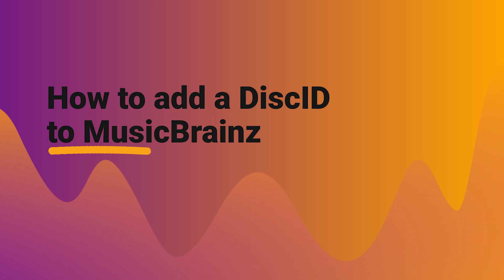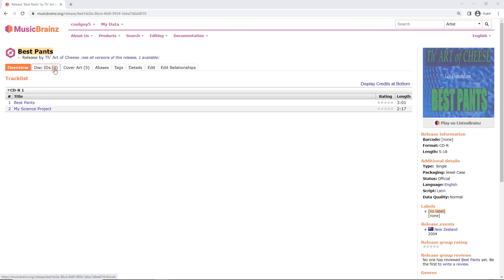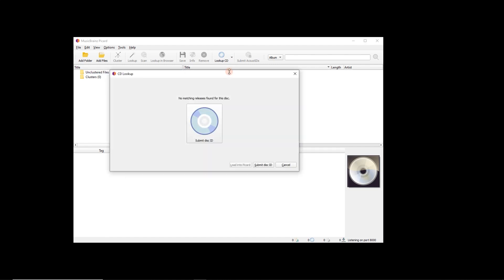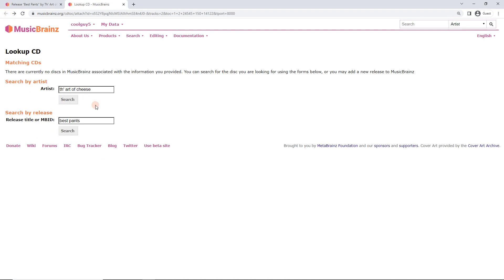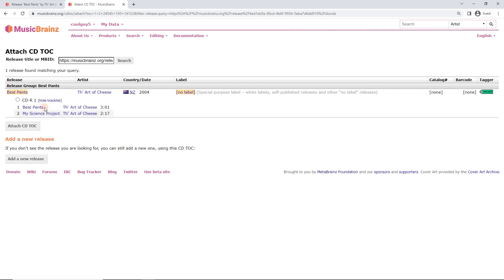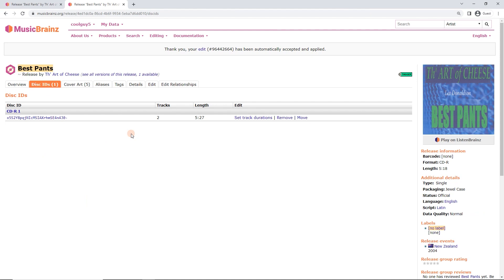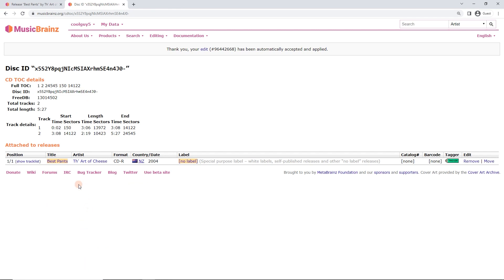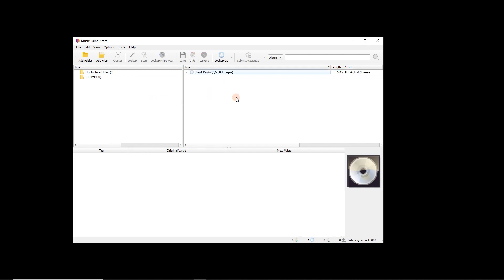How to add a DiscID to MusicBrainz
How to add a DiscID to a MusicBrainz release. This helps identify CDs in various ripping/tagging programs, as well as setting millisecond track times for a release.

00:07: What is a DiscID
00:30: Checking for existing DiscID’s
00:57: Submitting a DiscID (with musicbrainz picard)
03:35: Set track durations from the DiscID